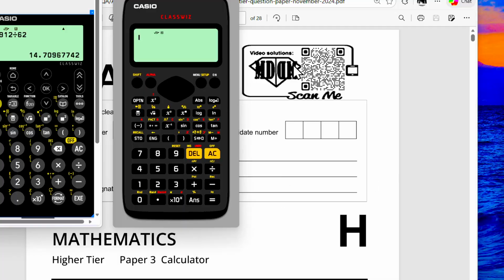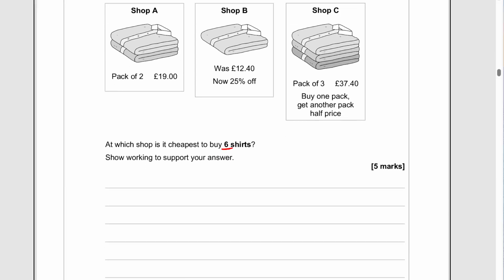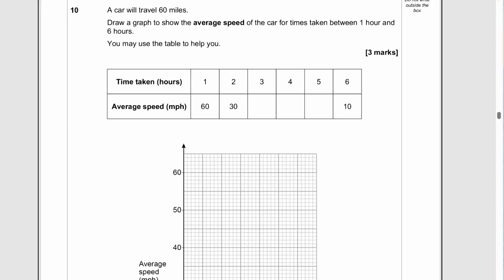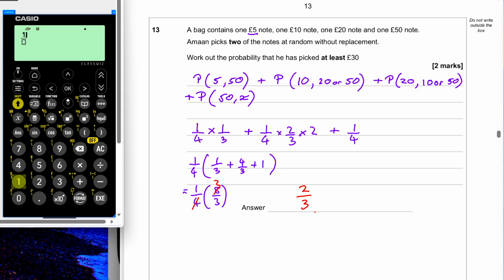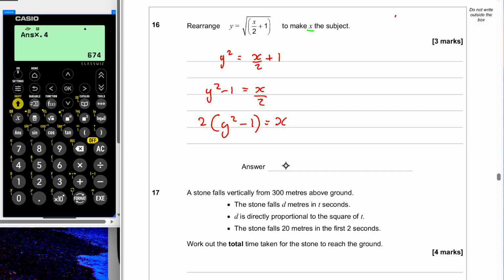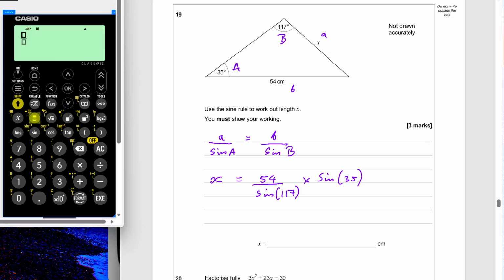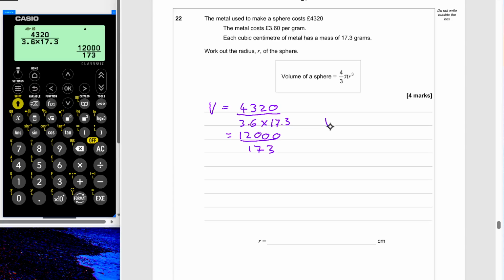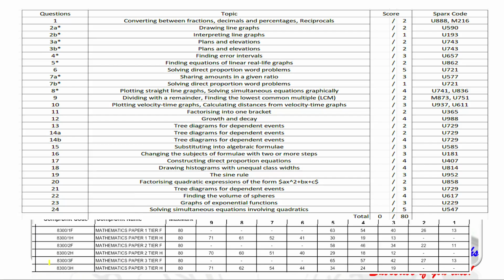MDDM 8300 3H November 2024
🎓 Welcome, Maths Warriors! 🧠✏️

This paper is built from the official AQA November 2023 GCSE Maths papers — the very ones tackled by students across the country. That means it’s prime revision fuel for mocks, summer prep, or just a good old-fashioned confidence boost.

🧾 What’s inside?
• Real AQA questions
• My own worked solutions (with love... and possibly the odd mistake — I’m only human!)
• A blank version of the paper for you to have a go first: 👉 Grab it

🎥 Top Tip: Try the questions before watching the video. It’s like going to the gym — you’ll only get stronger if you do the reps yourself first. Then come back, hit play, and we’ll walk through it together.

💬 Spotted a mistake? Got a question? Drop a comment — I read them all and I’ll get back to you faster than you can say “non-calculator paper.”

🕒 Time Stamps (with Sparx codes) below — so you can jump straight to the bits you need.
0:00 Introduction
1:46 Qu 1 - Converting between fractions, decimals and percentages, Reciprocals -[ U888, M216 ]
2:12 Qu 2a* - Drawing line graphs -[ U590 ]
Qu 2b* - Interpreting line graphs -[ U193 ]
4:16 Qu 3a* - Plans and elevations -[ U743 ]
Qu 3b* - Plans and elevations -[ U743 ]
7:26 Qu 4* - Finding error intervals -[ U657 ]
8:42 Qu 5* - Finding equations of linear real-life graphs -[ U862 ]
9:18 Qu 6 - Solving direct proportion word problems -[ U721 ]
12:15 Qu 7a* - Sharing amounts in a given ratio -[ U577 ]
Qu 7b* - Solving direct proportion word problems -[ U721 ]
15:46 Qu 8* - Plotting straight line graphs, Solving simultaneous equations graphically -[ U741, U836 ]
16:47 Qu 9 - Dividing with a remainder, Finding the lowest common multiple (LCM) -[ M873, U751 ]
18:25 Qu 10 - Plotting velocity-time graphs, Calculating distances from velocity-time graphs -[ U937, U611 ]
20:03 Qu 11 - Factorising into one bracket -[ U365 ]
20:36 Qu 12 - Growth and decay -[ U988 ]
22:55 Qu 13 - Tree diagrams for dependent events -[ U729 ]
27:27 Qu 14a - Tree diagrams for dependent events -[ U729 ]
Qu 14b - Tree diagrams for dependent events -[ U729 ]
31:24 Qu 15 - Substituting into algebraic formulae -[ U585 ]
34:44 Qu 16 - Changing the subjects of formulae with two or more steps -[ U181 ]
35:36 Qu 17 - Constructing direct proportion equations -[ U407 ]
39:05 Qu 18 - Drawing histograms with unequal class widths -[ U814 ]
42:58 Qu 19 - The sine rule -[ U952 ] *DONE IN RADIANS THEN CORRECTED
45:50 Qu 20 - Factorising quadratic expressions of the form $ax^2+bx+c$ -[ U858 ]
47:23 Qu 21 - Tree diagrams for dependent events -[ U729 ]
50:28 Qu 22 - Finding the volume of spheres -[ U617 ]
53:37 Qu 23 - Graphs of exponential functions -[ U229 ]
56:29 Qu 24 - Solving simultaneous equations involving quadratics -[ U547 ]
59:25 QLA and grade boundaries